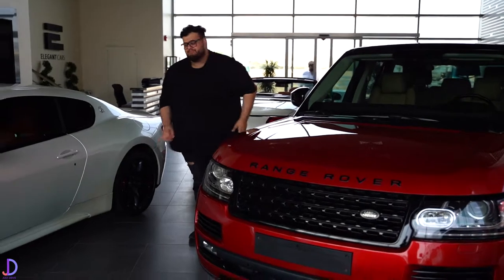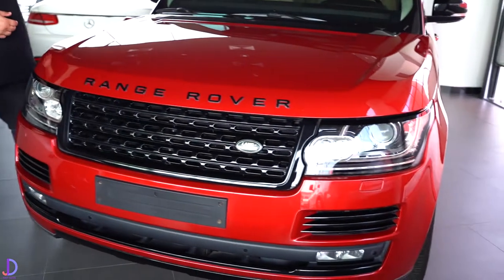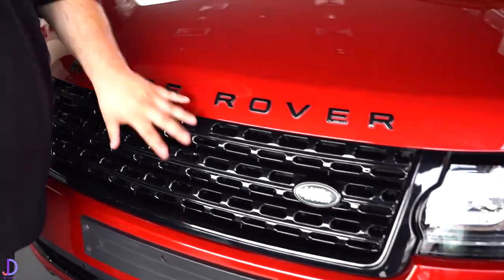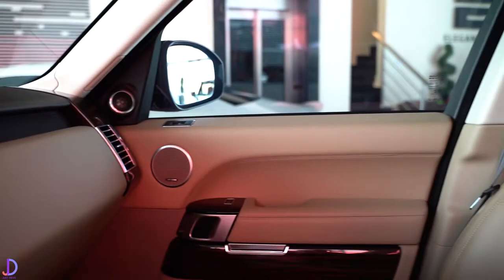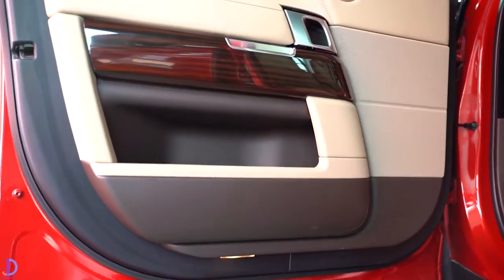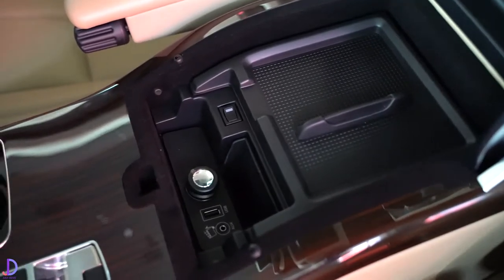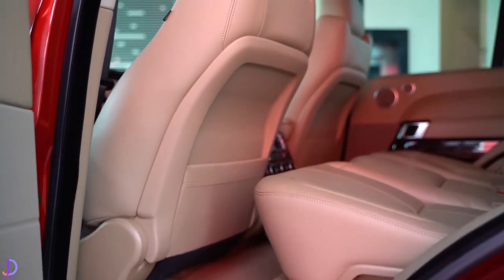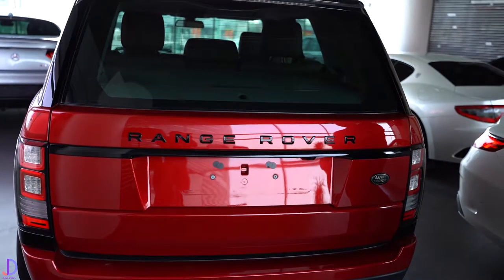Range Rover Vogue | Start up, Walk Around & First Thoughts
We take a quick look at the Range Rover Vogue , with its multitude of options.

A quick walk around and information about the car.